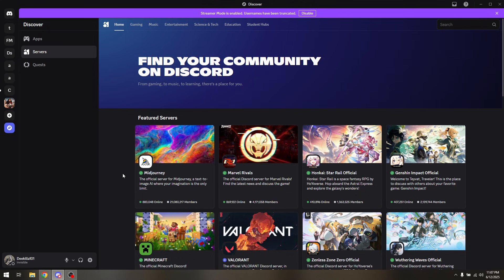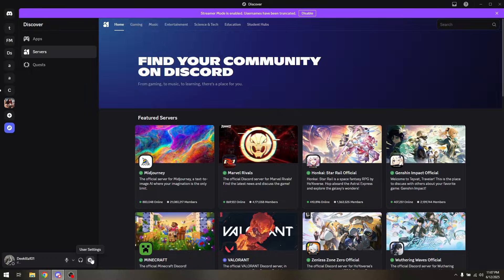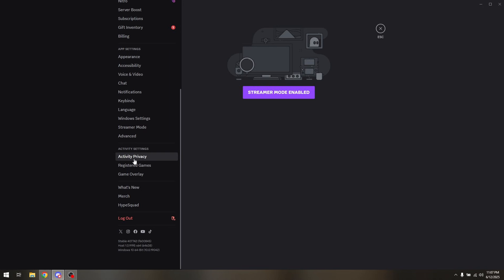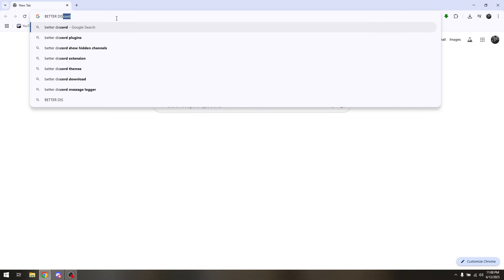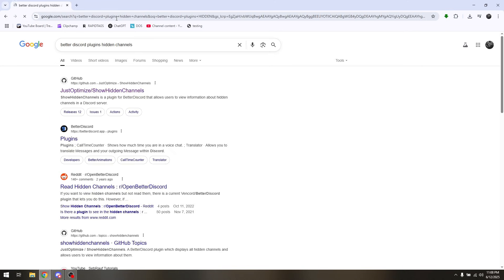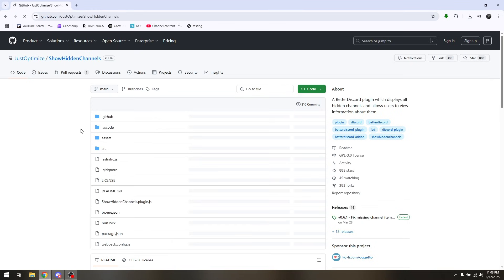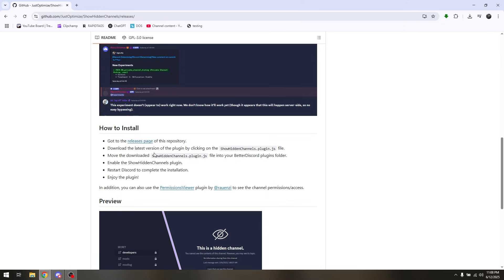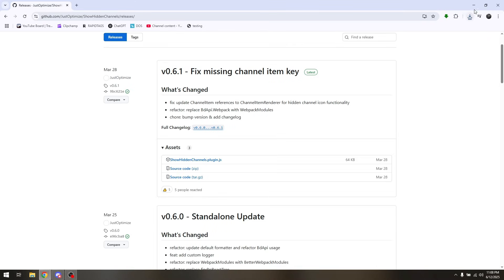HOW TO SHOW HIDDEN CHANNELS ON DISCORD USING BETTERDISCORD 2026! (UPDATED)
In this video, I am going to show you how to show hidden channels on Discord using BetterDiscord in 2026.
Learn the tools and plugins that reveal hidden Discord server channels.